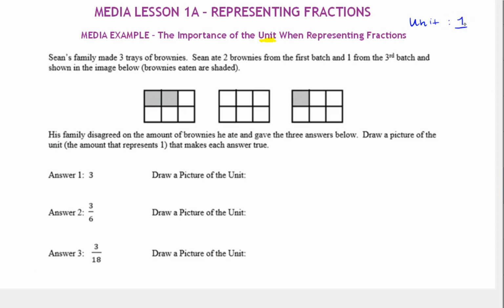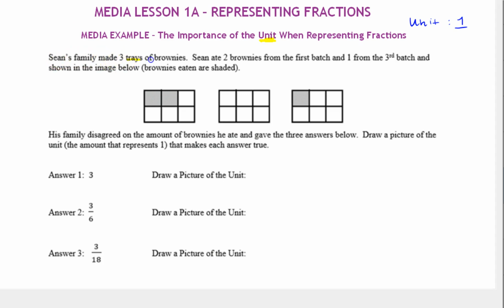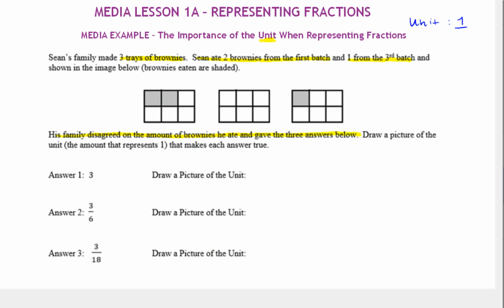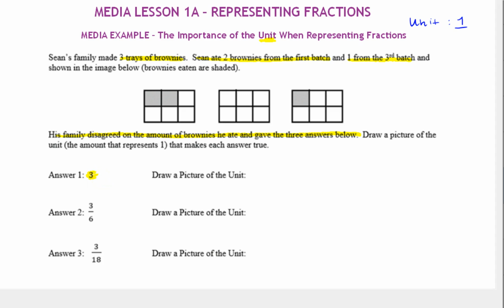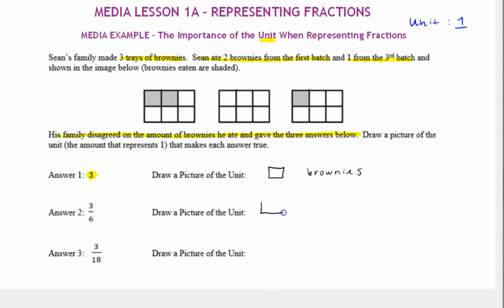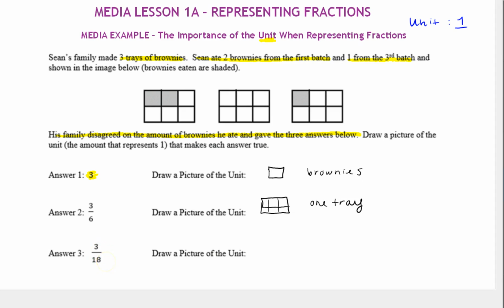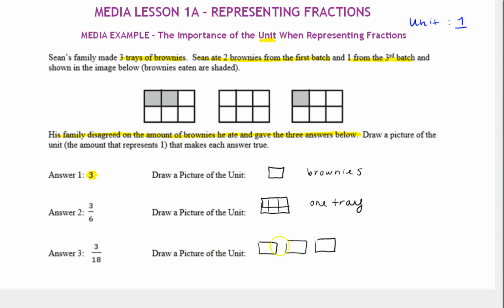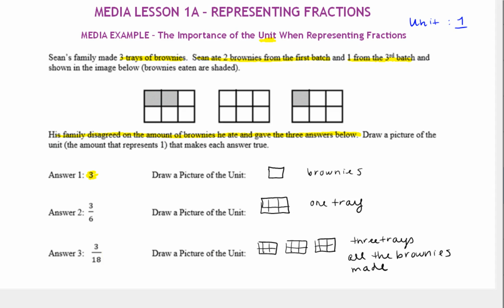ACR Unit 4 Problem 3